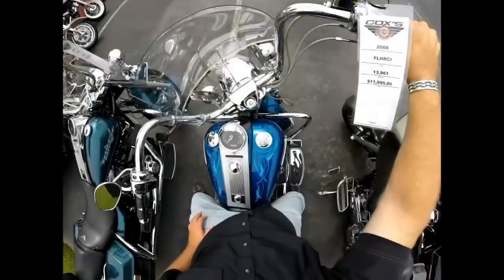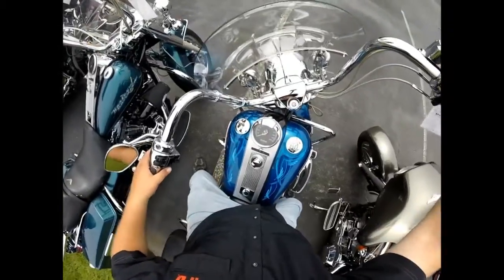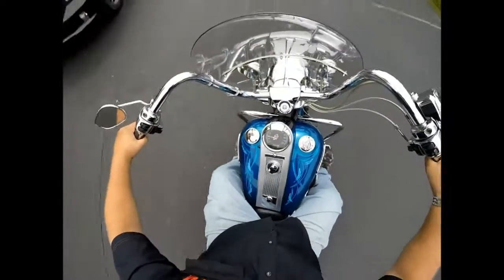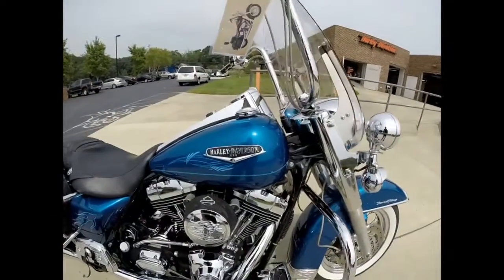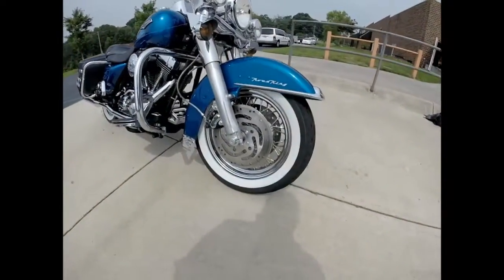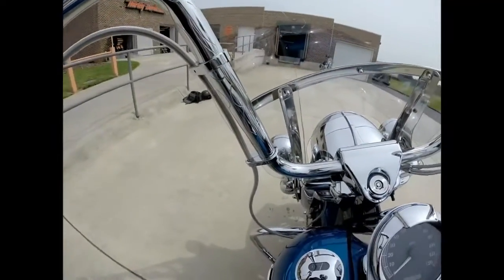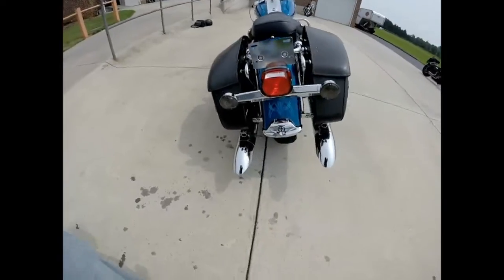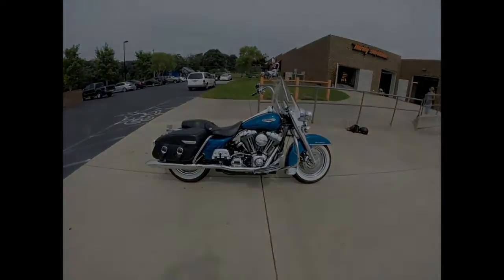SOLD! 2006 Harley-Davidson® FLHRCI - Road King® Classic Apes Vance & Hines Pipes 8505